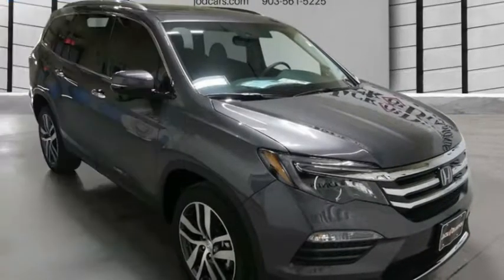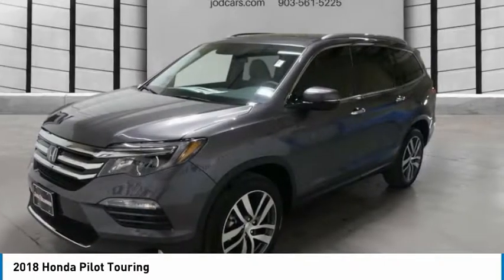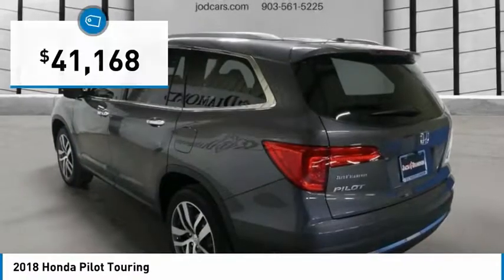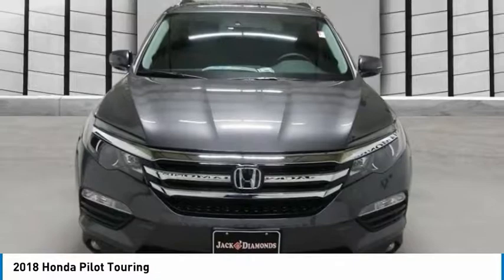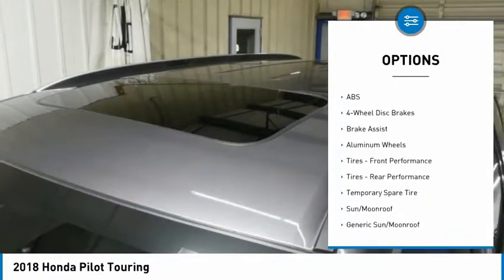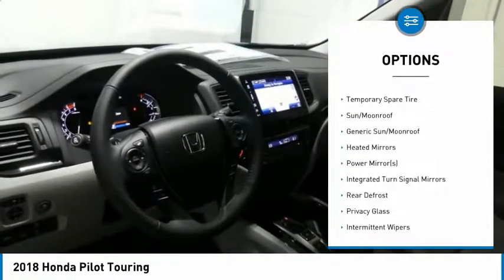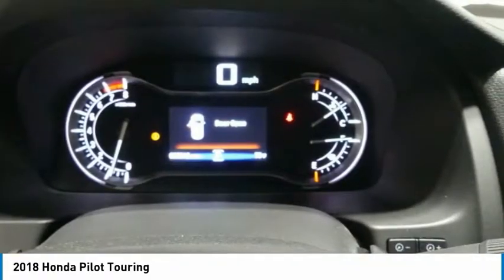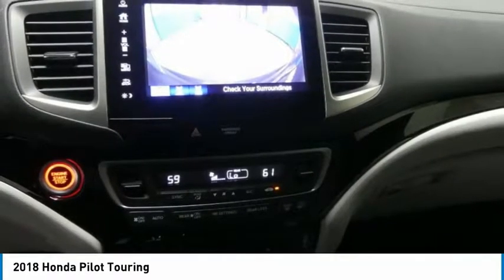2018 Honda Pilot 18HPI30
2018 HONDA PILOT Tyler, TX
Stock# 18HPI30

Jack O'Diamonds
2500 Wsw Loop 323

People can't stop talking about this highly touted 2018 Honda Pilot Touring.

*Impressive Features Make This Honda Pilot Touring Stand Out From The Crowd *
Window Grid Antenna, Wheels: 20  Alloy, VSA Electronic Stability Control (ESC), Voice Activated Dual Zone Front Automatic Air Conditioning, Valet Function, Trunk/Hatch Auto-Latch, Trip Computer, Transmission: 9-Speed Automatic -inc: Shift-By-Wire (SBW) and paddle shifters, Transmission w/Driver Selectable Mode, Tires: P245/50R20 102H AS.